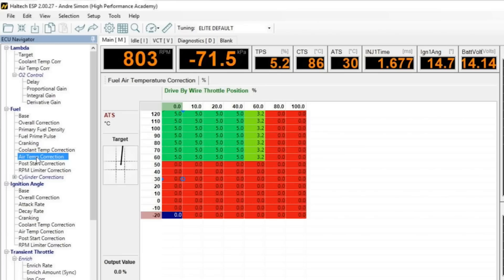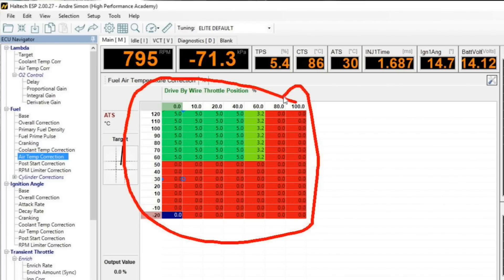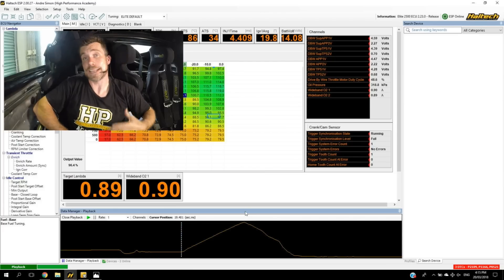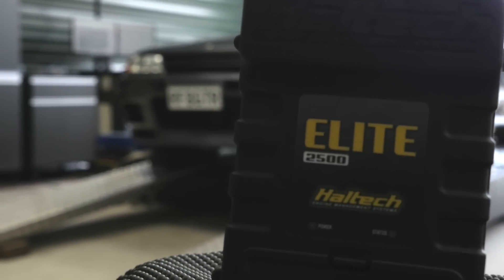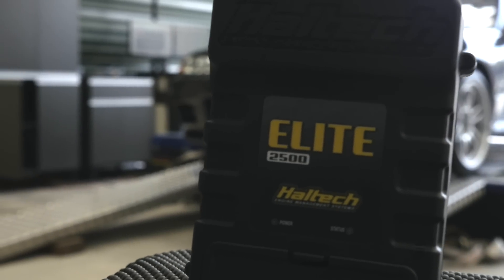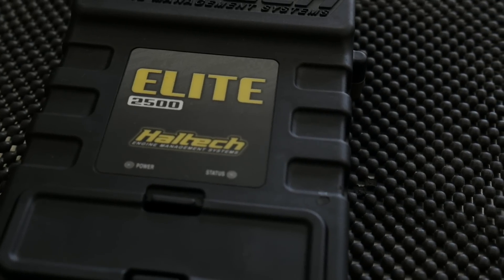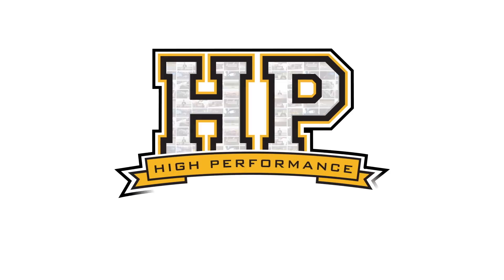Our TOP Haltech Tips and Tricks | Elite ESP Tuning Software [GOLD WEBINAR LESSON]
New to Haltech, been using it a while but just want to make sure you know all the ins and outs to help you save time?

In this webinar we will explore the Haltech Elite ESP tuning software and see how it can be used on the dyno to help us quickly tune both the fuel and ignition timing. We will also look at some tips and tricks that you can incorporate to get better results from the software in less time, while also helping to ensure engine reliability.

Due to the current global situation we though over the next few weeks we'd help keep you guys out there entertained and release some of these Gold Membership webinars to you for FREE to help pass the time.

Want to watch the members-only webinar on Engine Build Considerations or Engine Failure Analysis along with over 230 other lessons on engine building, tuning, and wiring topics?